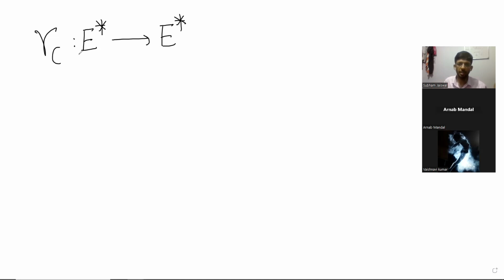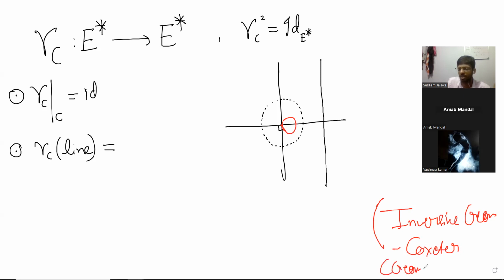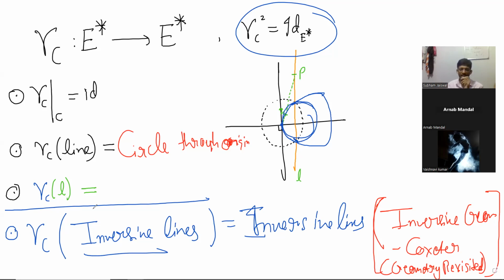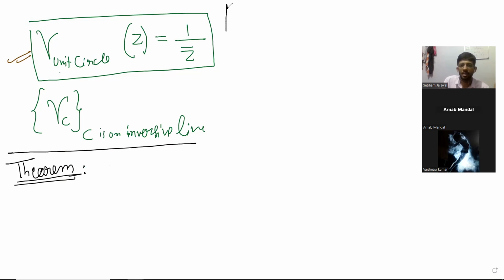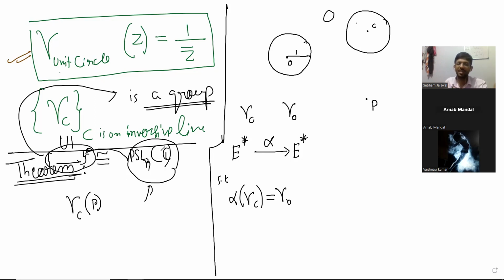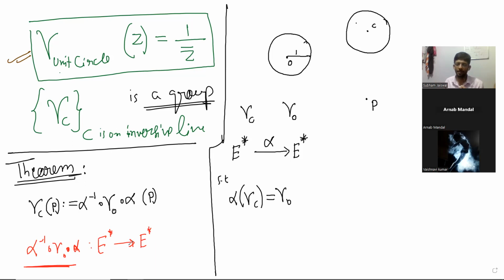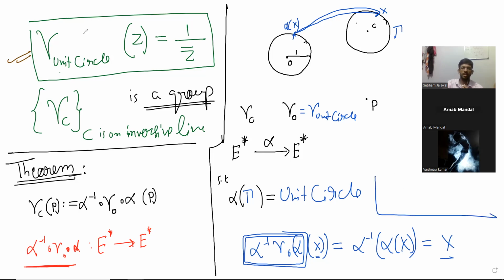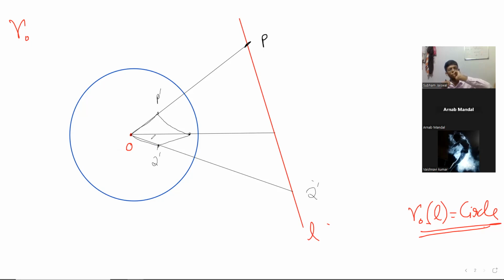Inversive Geometry: Basic properties of the inversion map